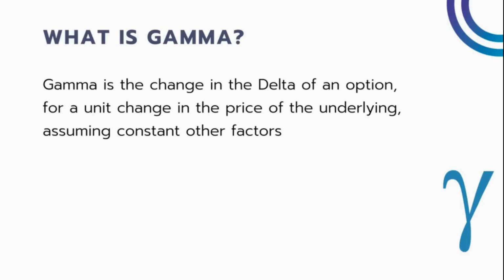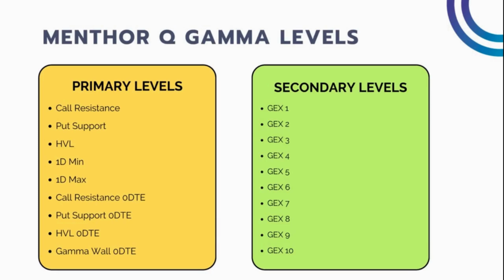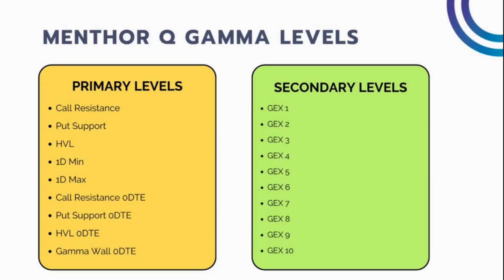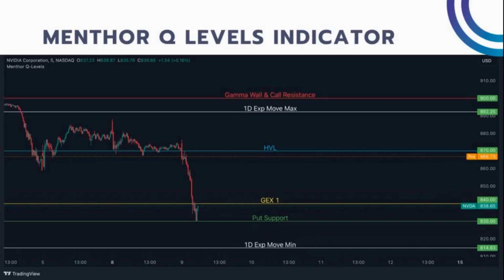What are Gamma Levels?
Gamma Levels show where options dealers may hedge aggressively—impacting price stability, volatility, and momentum. In this video, we break down how Gamma Levels are calculated, what they mean, and how traders use them to anticipate key turning points.